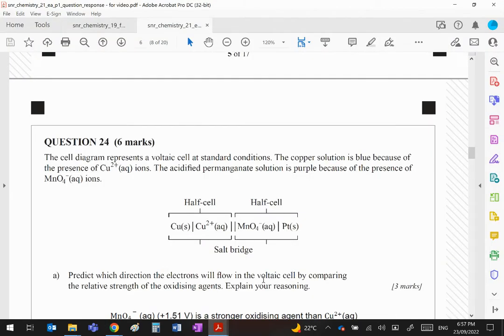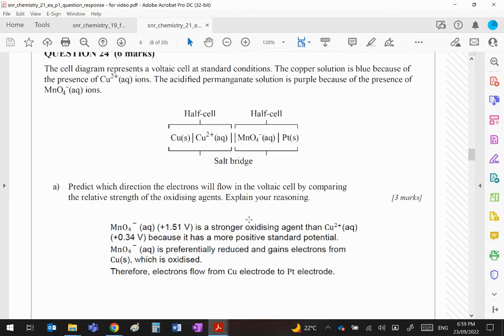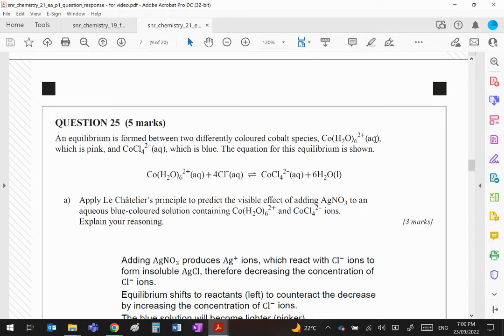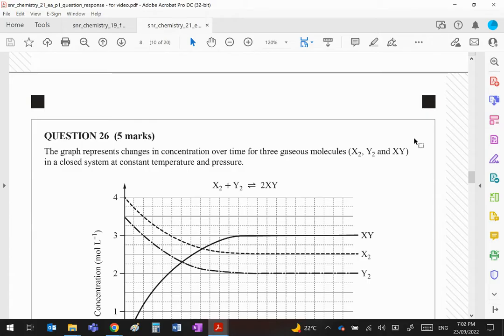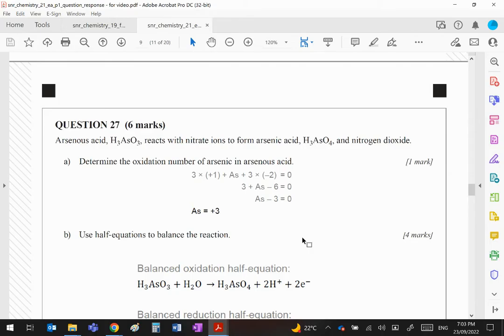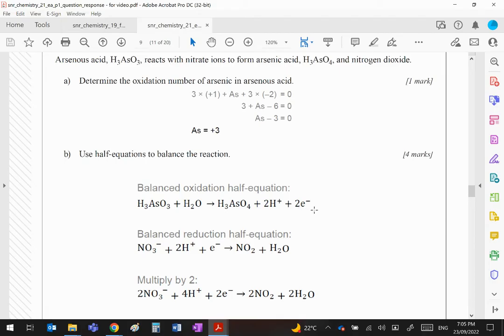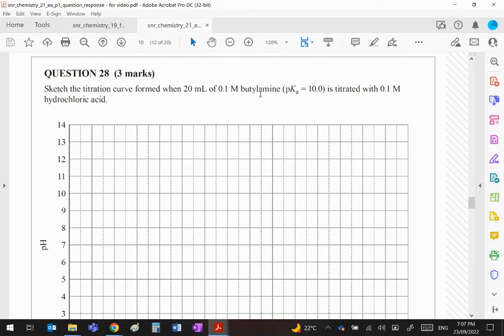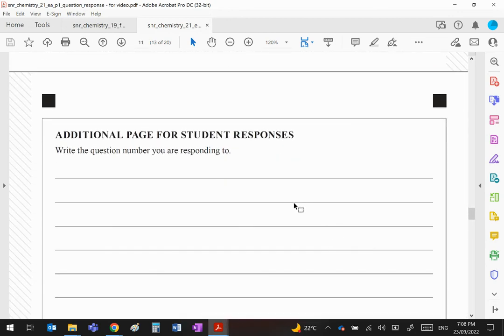QCAA 2021 Paper 1a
This is a continuation of the short-answer section of the Paper 1 external exam from 2021. I have answered all questions with explanations. QCAA provide answers on their website but do not go into detail with explaining the concepts for you to understand and apply them. Hopefully, my answers will guide and help you to answer exam-type questions. Good luck!